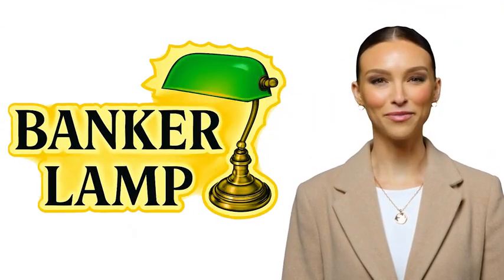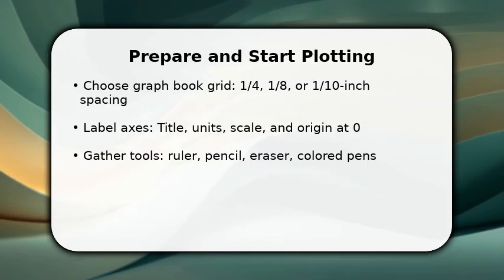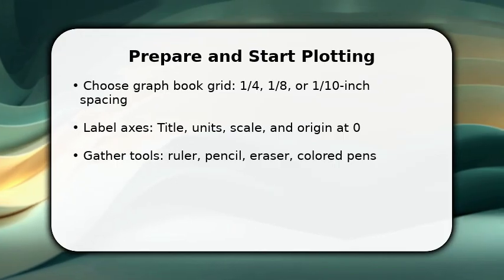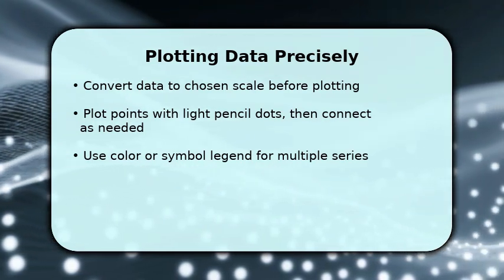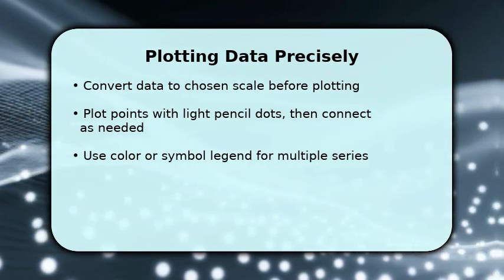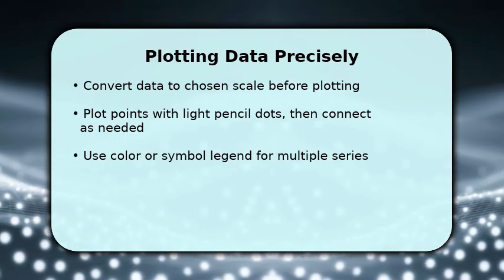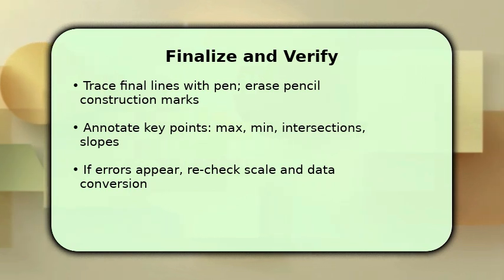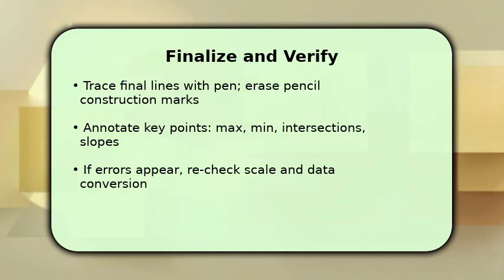How to Use the Graph Book - Step by Step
Learn the step-by-step process of using a graph book effectively with our detailed guide. Master plotting points, drawing axes, and interpreting graphs to enhance your understanding in mathematics or data analysis.